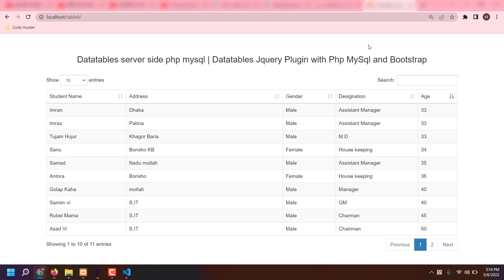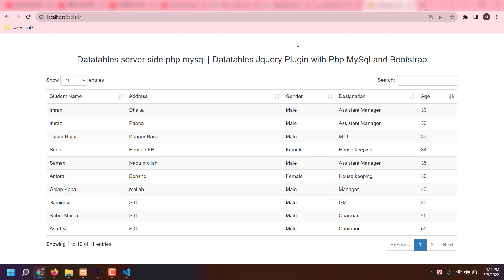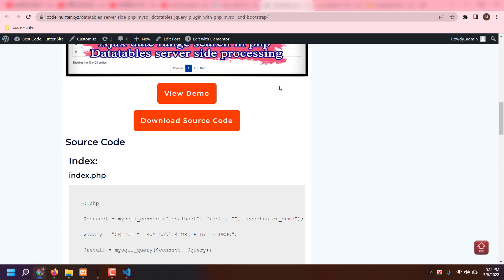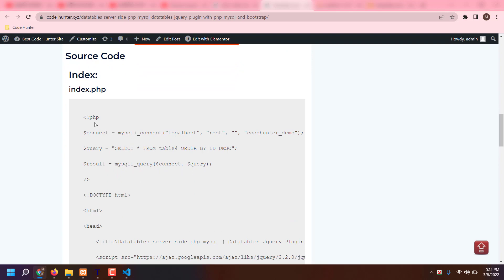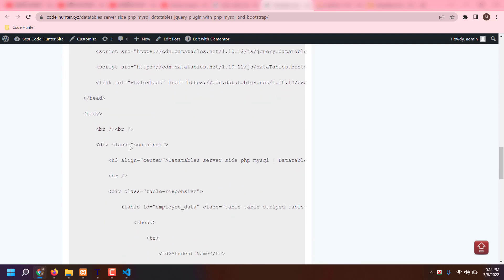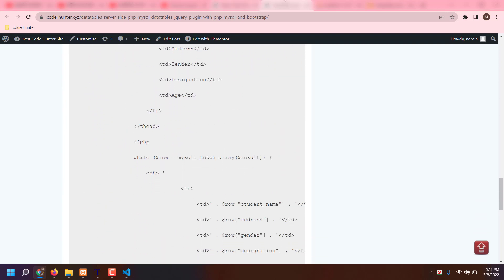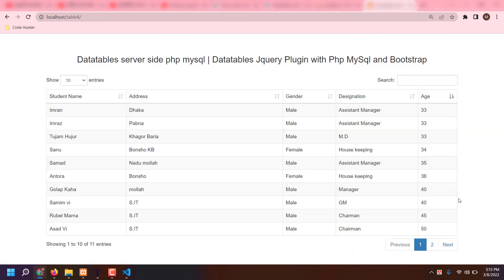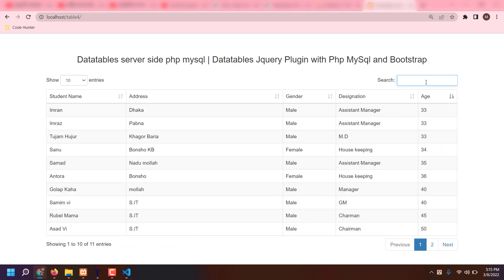Datatables server side php mysql | Datatables Jquery Plugin with Php MySql and Bootstrap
Howdy buddies in this current we are going on sort out some way to use Datatables jQuery module with php mysql and how should we use this module with Bootstrap. In this educational exercise we will use Bootstrap library with Datatables jquery module and by using php script we will show mysql table data into Datatables styling with Bootstrap library. Datatables is a Jquery module and it is significantly versatile gadgets for showing data in html table. The most benefit of using this module into our web project is that it diminishes our stacks of server side code like code for pagination, code for search data from table, code for multi area mentioning. It has furthermore support different kind of data source like JavaScript ajax and server side taking care of. It might be really themeable with it's own Datatables, jquery UI, Bootstrap. Here we have fundamental weight data from mysql table by using php scipt and this we have make html table and a while later after we have load data into html table so our HTML table with data is ready so by and by we really want to simply institute Datatables module on that table so we have start data tables module by using DataTable() methodology with table. So This technique has start handiness of Datatables module on table. By using this module we really want to make less code and get more prominent handiness like area organizing, second looking, show number of entry on single page, pagination and significantly more without making a lone line out of code. This module is really themeable with Bootstrap library. This all advantage of using Data tables module into our errand.

data table php mysql jquery,
bootstrap datatable,
bootstrap datatable with search,
jquery datatable,
datatable example,
datatables example,
filter data table,
scroll data table,
datatables server side,
datatables server side php,
datatables server side php mysql,
datatables php mysql tutorial,
datatables with php mysql,
datatables tutorial,
data filter,